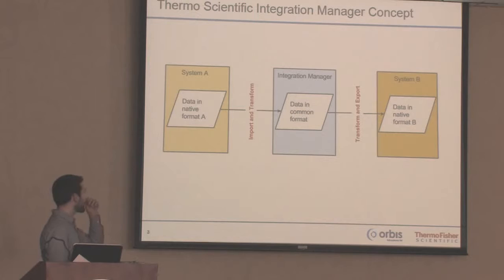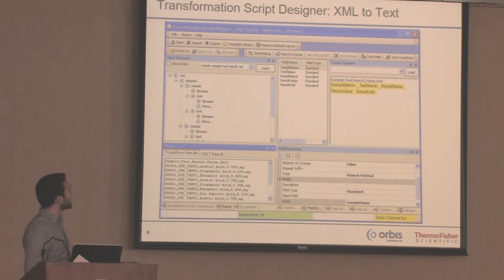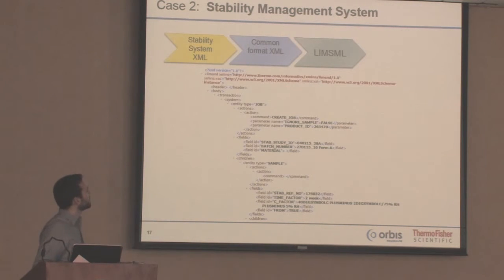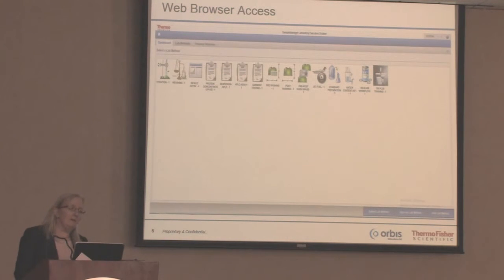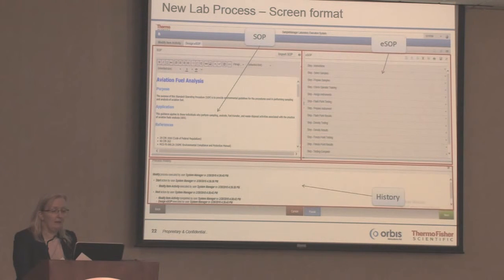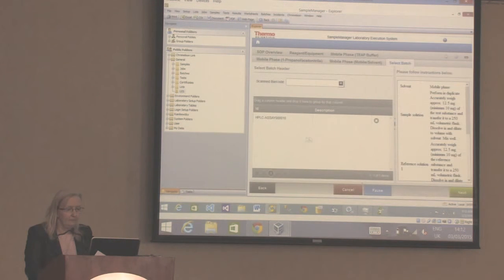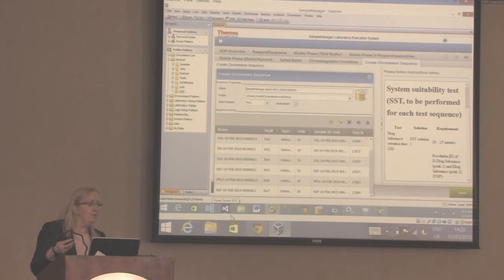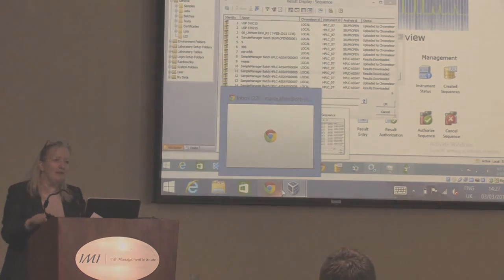My Edited Video